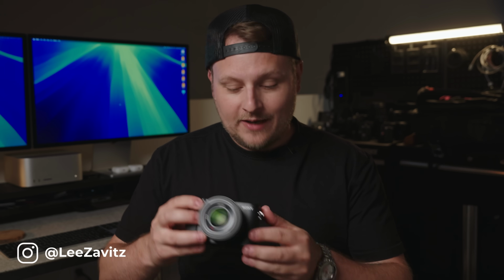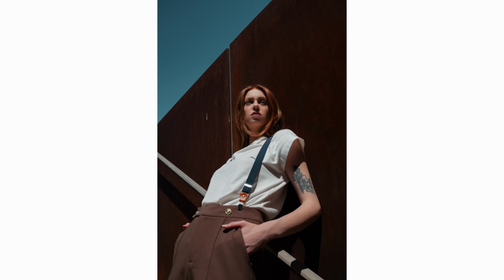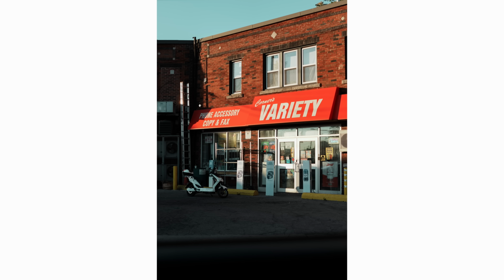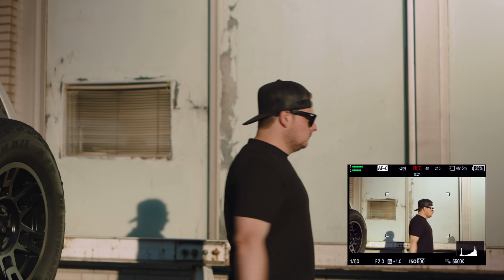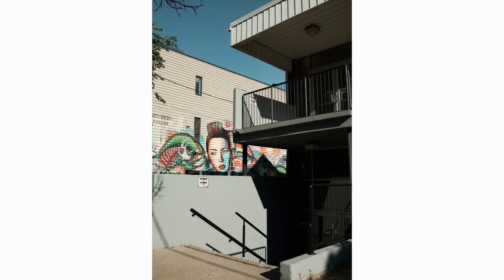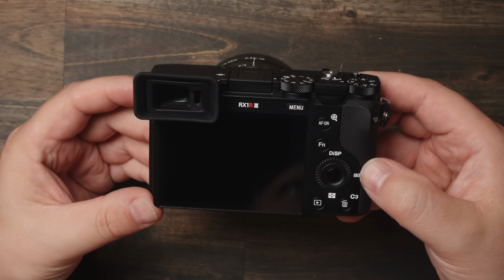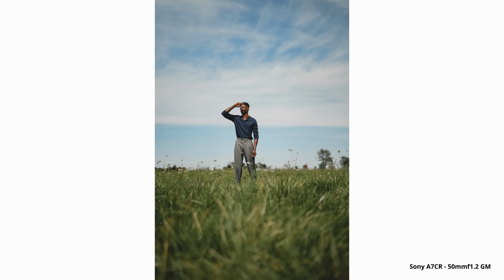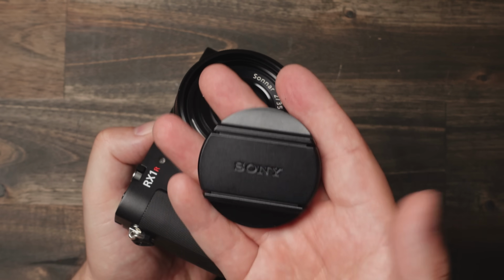I Had The Sony RX1RIII For 24hrs - The Truth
Sony just surprised all of us with this new RX1Riii after 10 years. And I love it but I'm also confused. What do you guys think?

You can find the RX1RIII here at B&H

Model: @_sarahpeddle
🎵 I get all my Music, VFX, and Stock Video from Artlist. Make sure to use my link to get 2 months Free!
If you are looking for that Fujifilm vibe on any camera.

My Main Camera & Lens:
Sony 24-70mm f2.8 II GM

Gear I use for talking head:
Lumix S5iiX
Sigma 28-70mmf2.8
11" iPad Pro
Nanlite PavoSlim120C

Mics:
DJI MIC2

0:00 Intro
0:40 first image samples
0:48 initial thoughts
1:18 autofocus thoughts
2:15 specs
3:07 leaf shutter
3:34 electronic shutter
3:49 film looks
4:34 macro
4:50 video
6:14 why I love and hate it
6:57 step crops
7:16 battery life
7:55 feel of the camera
8:38 thoughts on no ibis or tilt screen
8:59 stabe in video
9:15 thoughts on no tilt screen
9:28 accessories
9:47 final thoughts